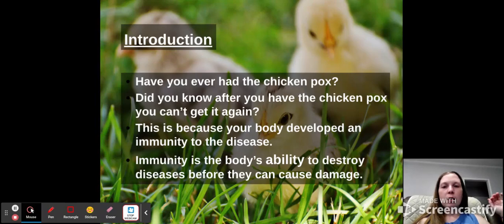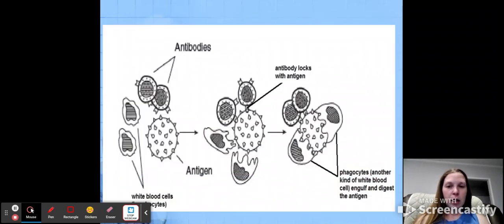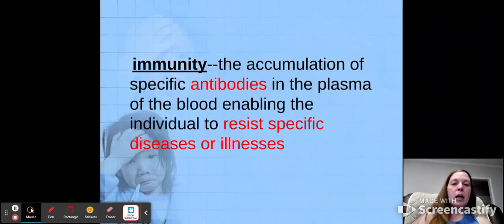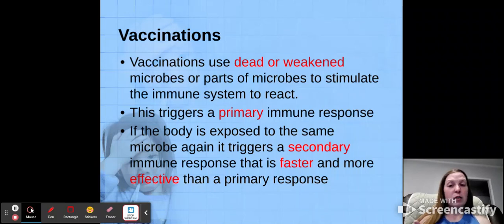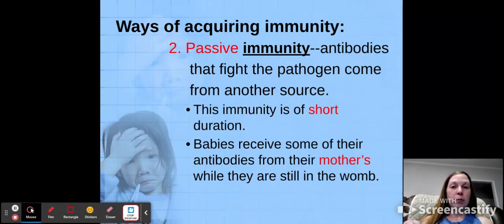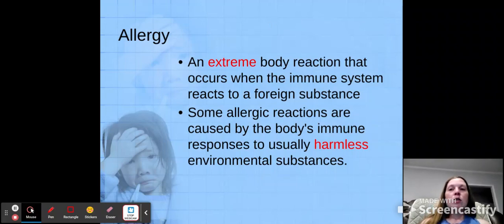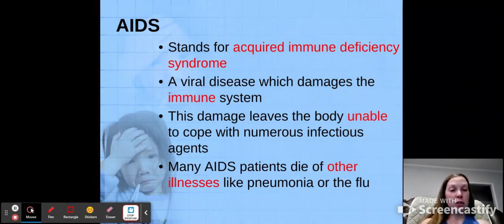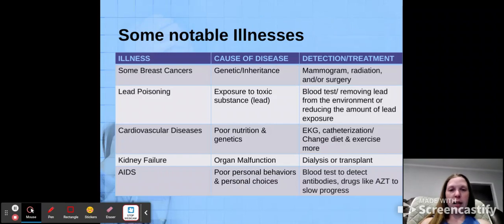9.4: Immunity - Bio